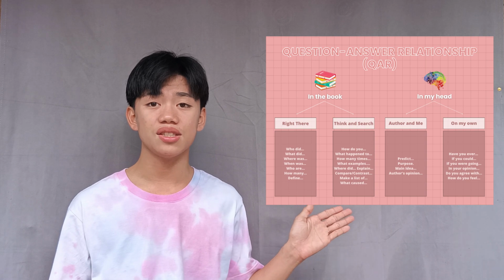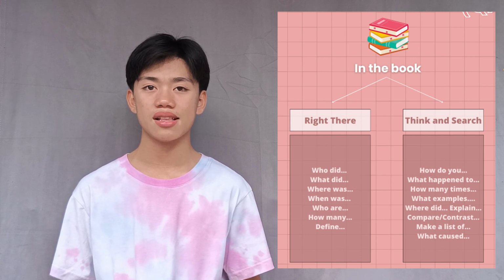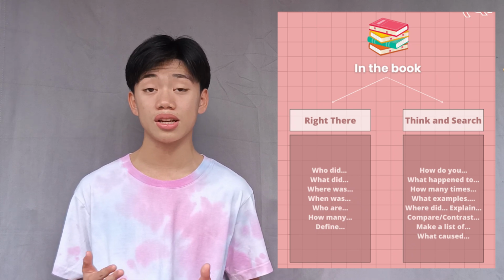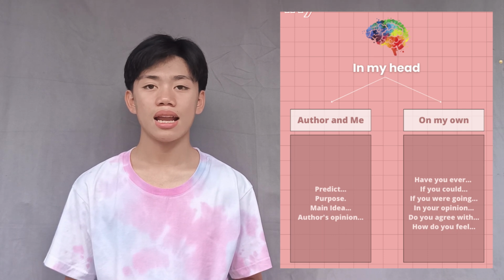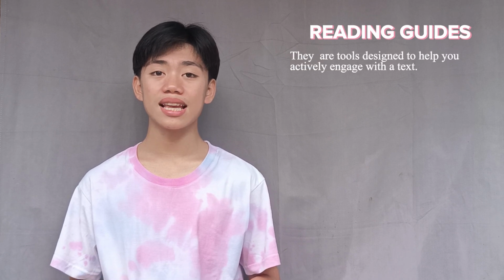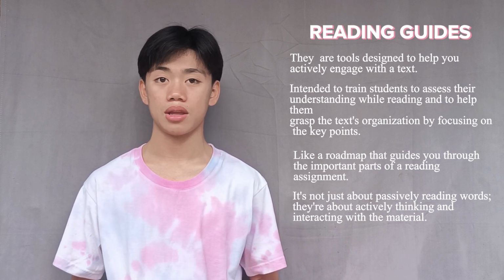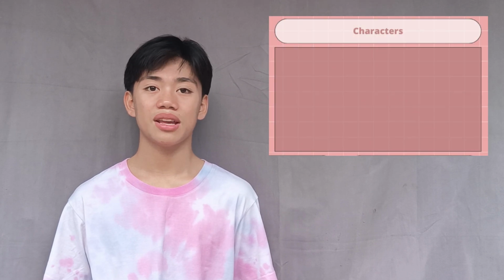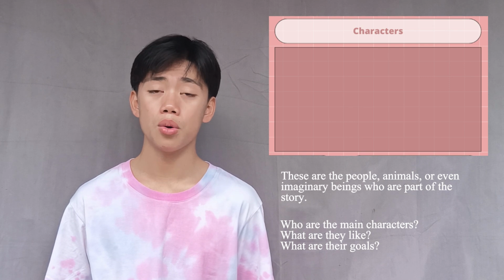Enhancing Reading Comprehension with Effective Strategies | English Language 105 Majorship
"Enhancing Reading Comprehension with Effective Strategies"
An Instructional Video Presentation for English Literature Majorship 105 - Language Learning Materials Development

Presented by: Group 7 and Group 8

PRODUCTION TEAMS
Presenter and Video Editor: Mark Angelou James Aberca
Director: Mico Jade Morales
Telepromter Operator: Ailyn Mariveles
Videographers: Sandie Jean Gablines and Chelmarie Miguel
Scriptwriters: Fatima Deguit & Angelica Moreno
Propsman: Samantha Migallos

This educational video is submitted as a Second Semester - Semi Finals Performance Task/Project in our English Langauge Majorship 105 - Language Learning Materials Development at Davao Vision Colleges, Inc. - BSEd English Major (College) Department.